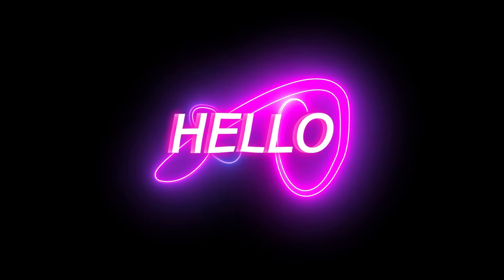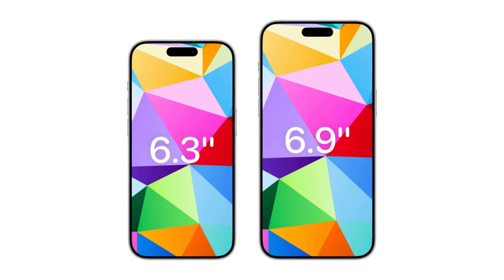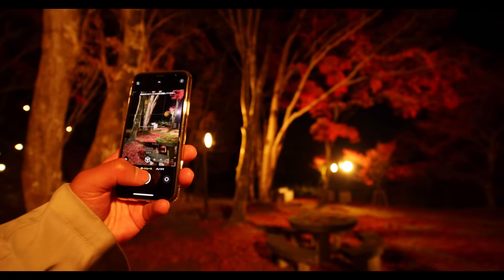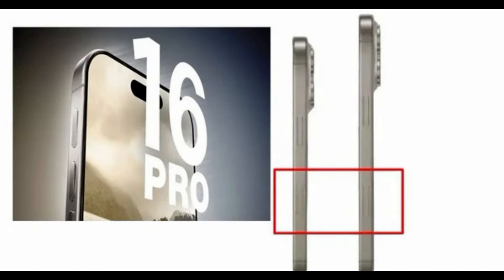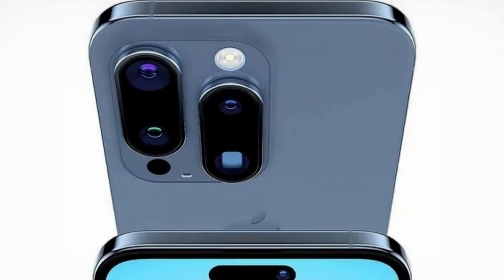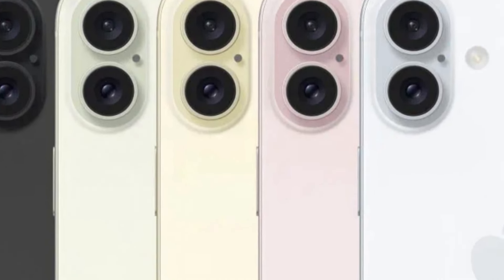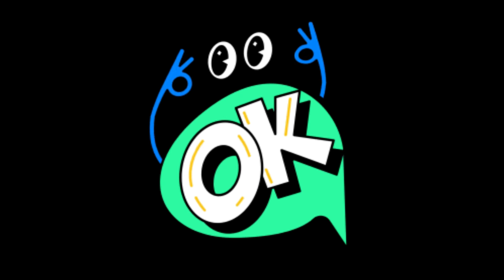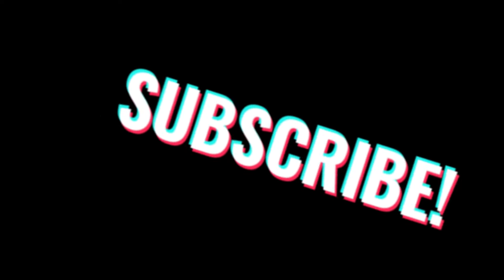The Most Latest Leaks Of Apple iPhone 16, iPhone 16 pro and iPhone 16 pro max.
In this video you will watch the most recent leaks of iPhone 16 mobile phones lineup.